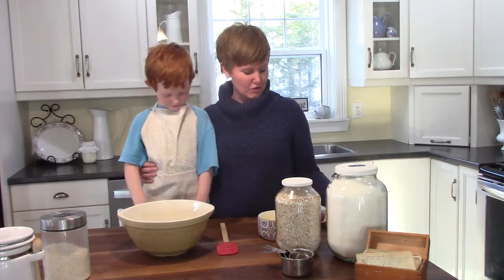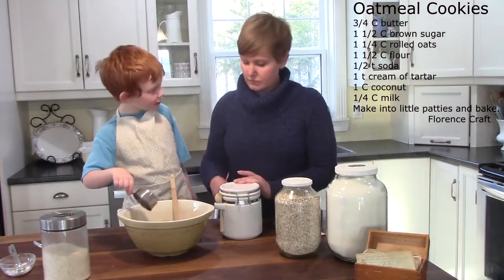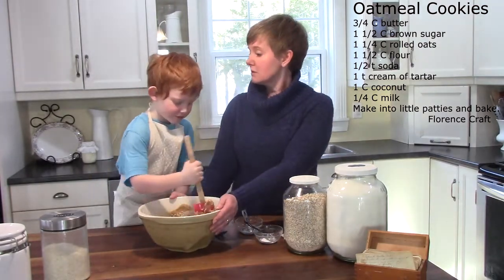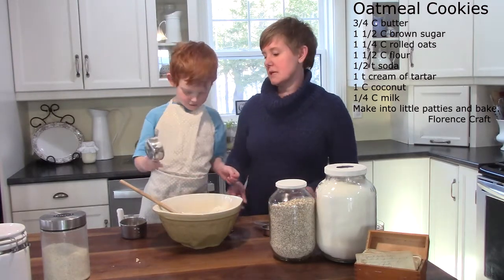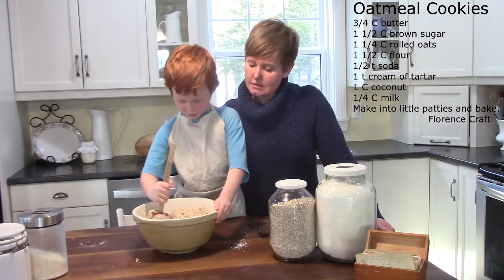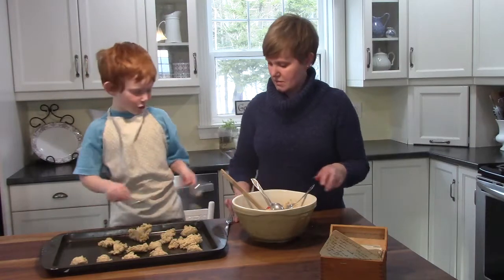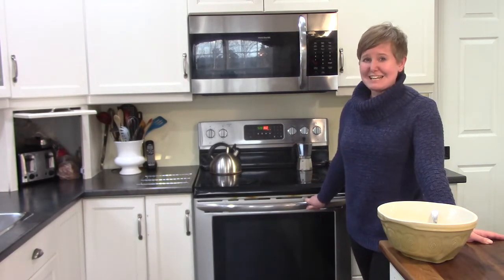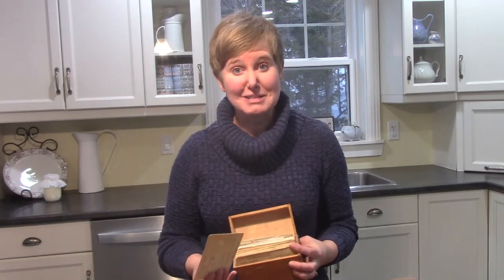Old Family Recipe! Baking my Great Aunt Florence's oatmeal cookie recipe for Family Day.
In the back of my baking cupboard I have a family treasure. A small wooden recipe box holds my Grandmother Welch's family recipes.  We baked my Nan's sister's oatmeal cookie recipe to celebrate Family Day. Come and watch us bake Great Aunt Florence's oatmeal cookies!

Oatmeal Cookies
3/4 C butter
1 1/2 C brown sugar
1 1/4 C rolled oats
1 1/2 C flour
1/2 t soda
1 t cream of tartar
1 C coconut
(We added 1/4 C milk.)
Make into little patties and bake.

This recipe comes from Mildred (MacDonald) Welch from her sister Florence (MacDonald) Craft.